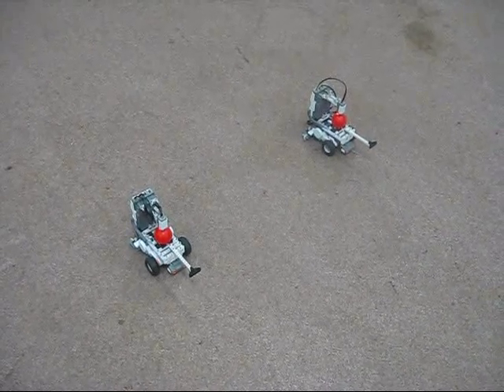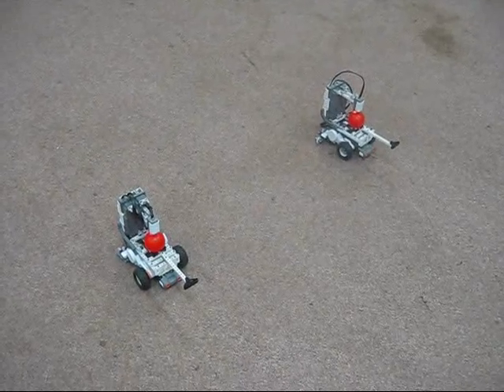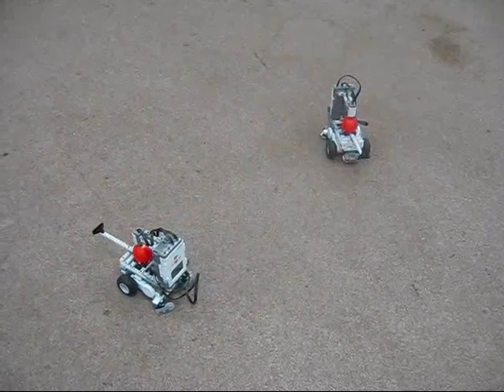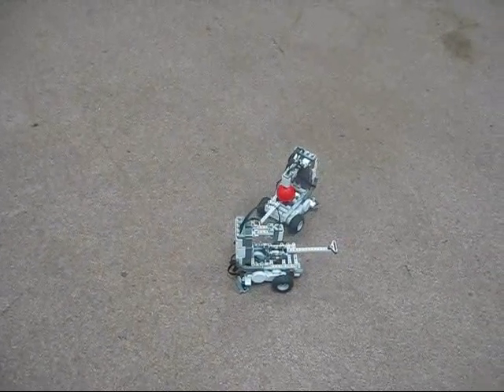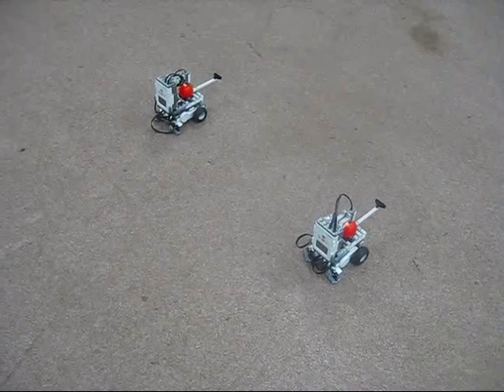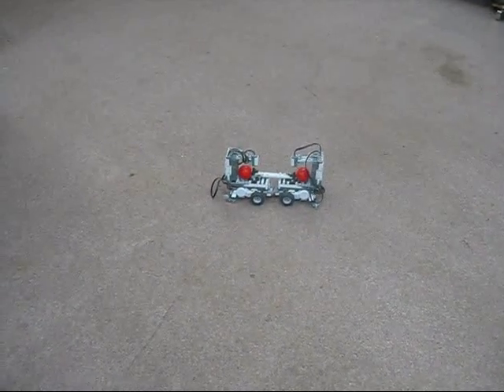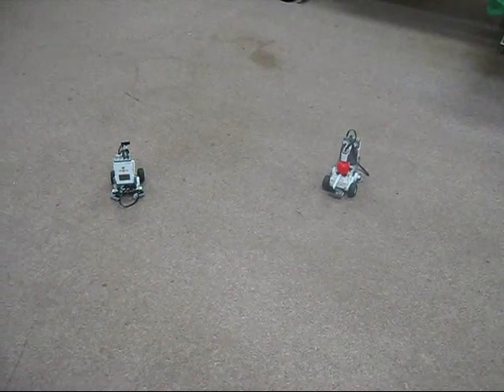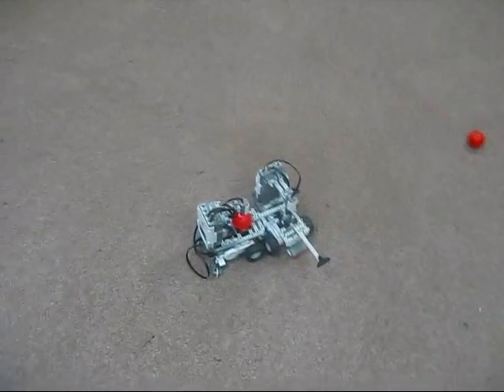NXT Mindstorm w/ MSRS VPL Robotics Project KnightFight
This is a project for my ICS491 course at the University of Hawaii at Manoa during Fall 2008.  The project was done using Microsoft Robotics Studio (MSRS) using Visual Programming Language 1.5 (VPL). The bot is a modified version of the Tribot.